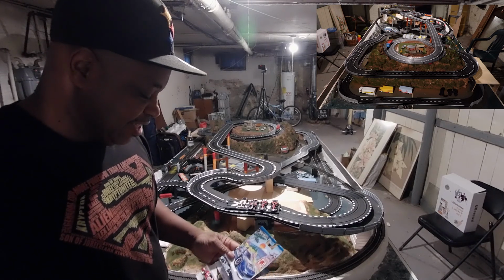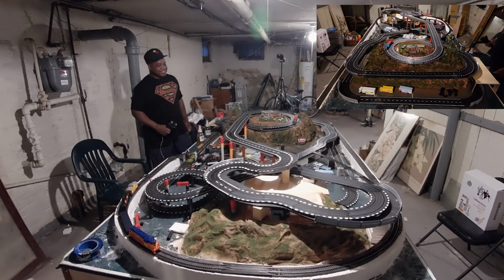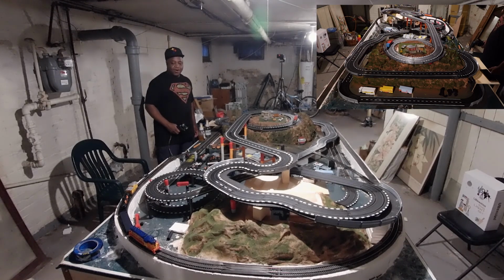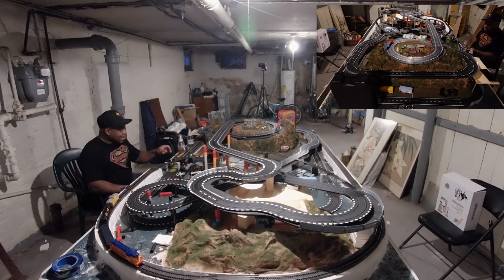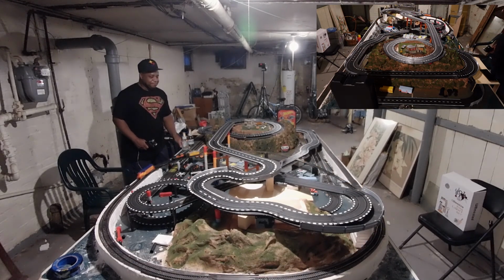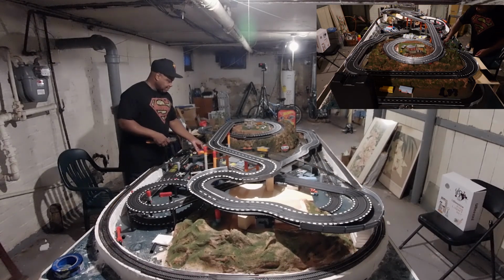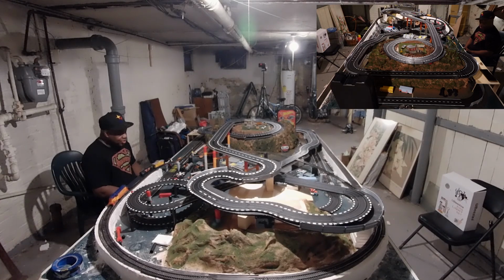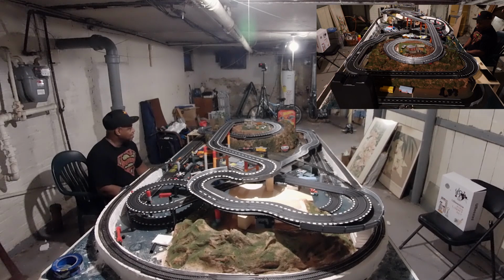Driving and Chatting At Los Diablos AFX Model Train Layout August 31 2024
Running cars and train weekend chit chat.